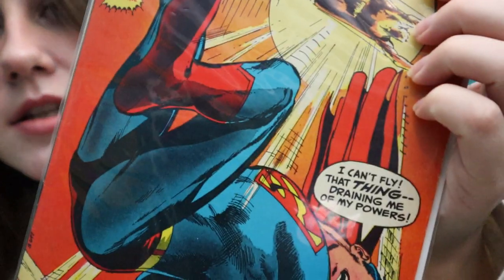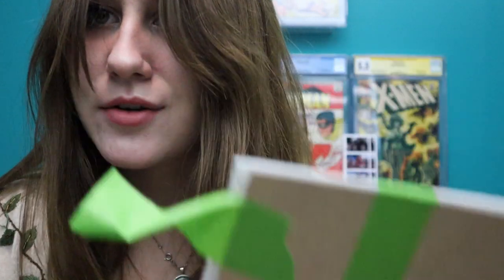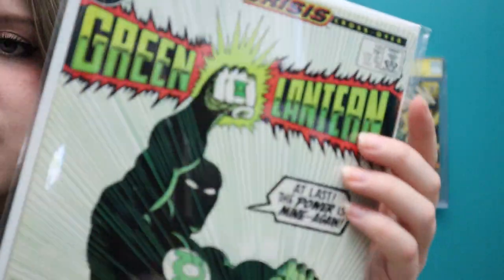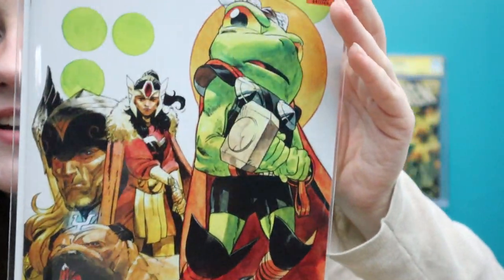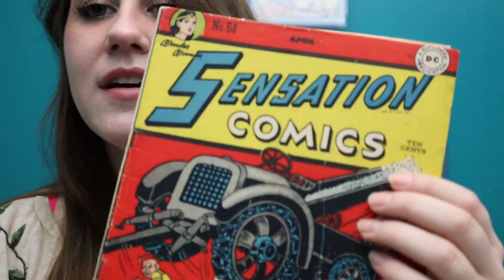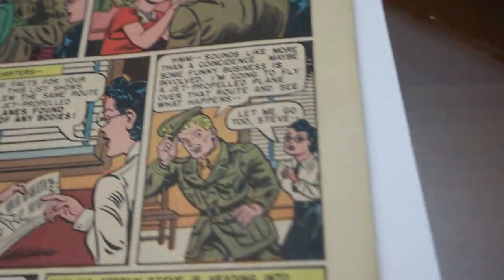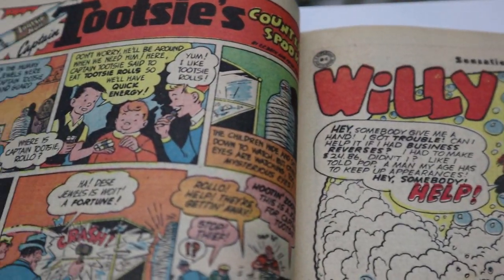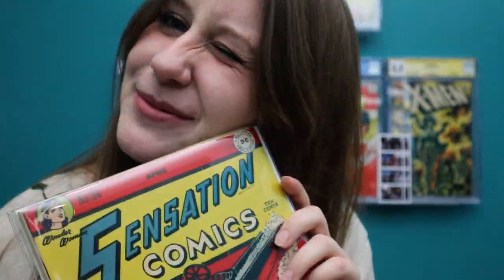My Very First Golden Age Comic Book!!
Hi friends!!

If you can't tell... I'm beyond excited for this book! So excited to clean it up this week and make it even more pretty. I'm super interested in finding out what other golden age books everyone else has.. I have to stop finding new kinds of comics to collect! Silver age books will always have my heart but learning about golden age stuff is really a treat. Feel free to hit me up and we can talk about some golden comics!

Anything you want to suggest? Something you want me to review or have any questions for me?